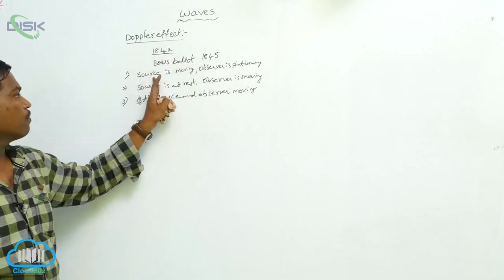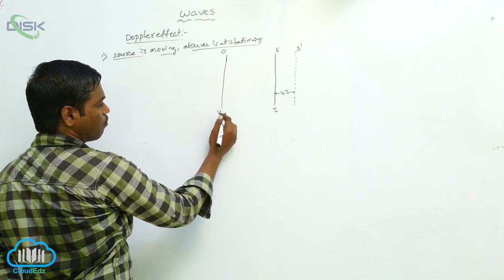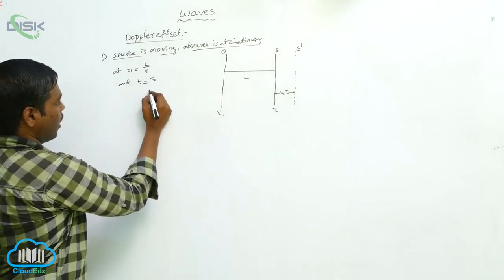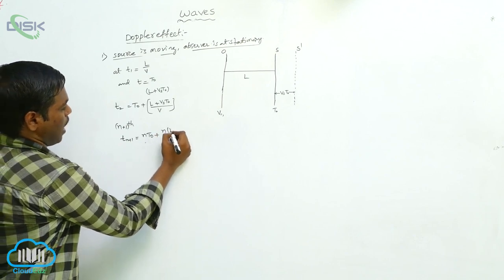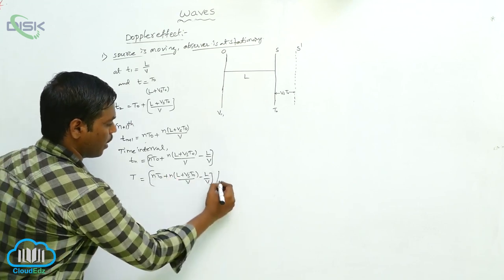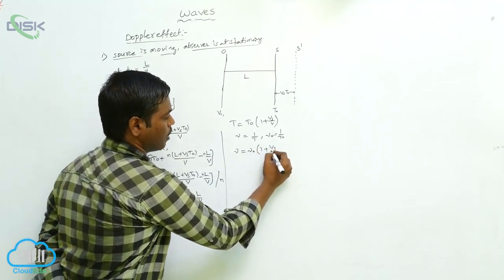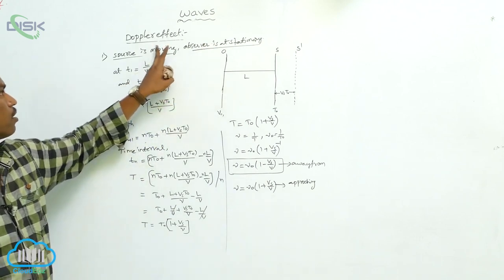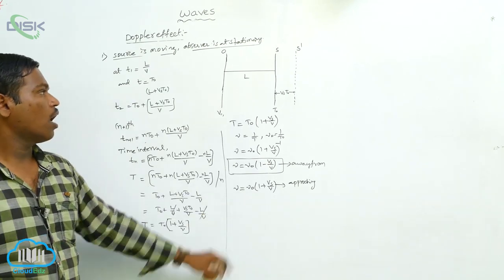Doppler effect -Source is moving and observer at stationary.WAVES- inter Second year-physics.